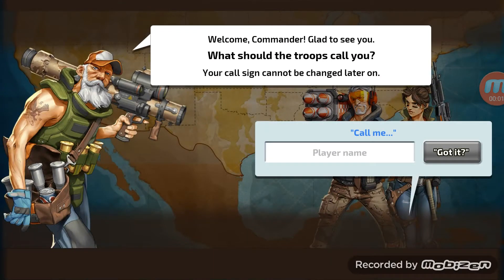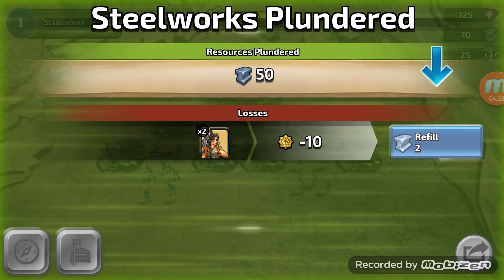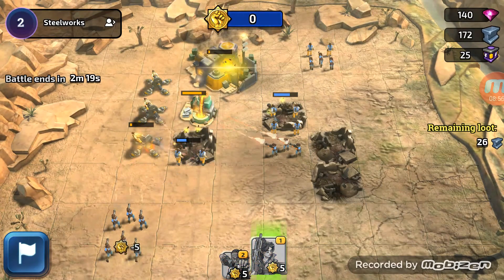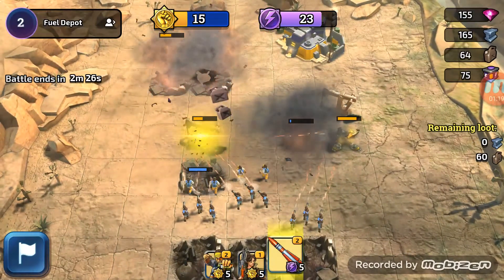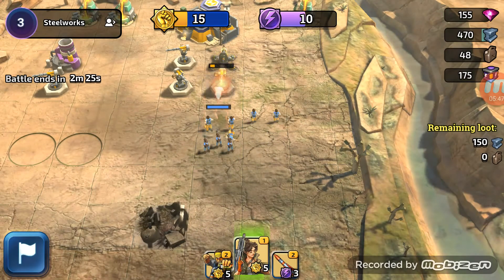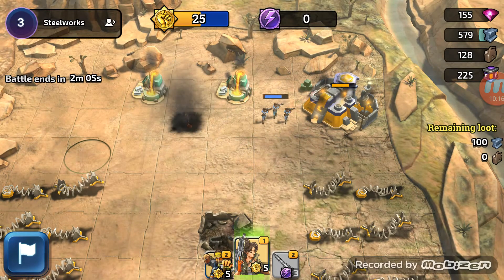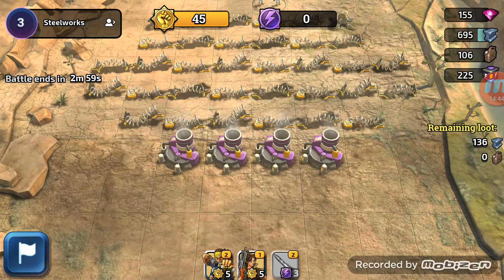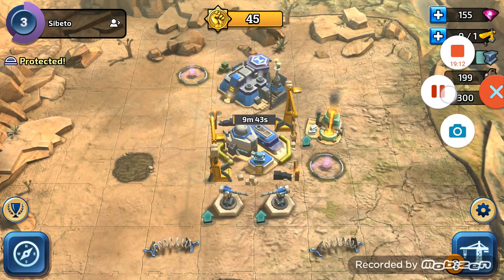Path Of War First Look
Let's take a look at Path Of War by Nexon M Inc.
This is a strategy game.
In my opinion this is a game that hasn't copied anyone elses game, you can deploy troops on tiles and attack from various angles and tiles.
I'm not a graphic critic but i like the look of it.
It has a sensitive screen but very responsive.
I think it has the making to be a top quality game that can go places.
Well worth a try, so why don't you give it a go ? :)